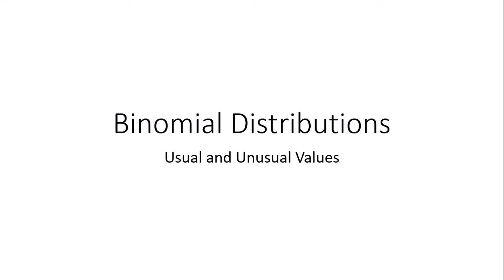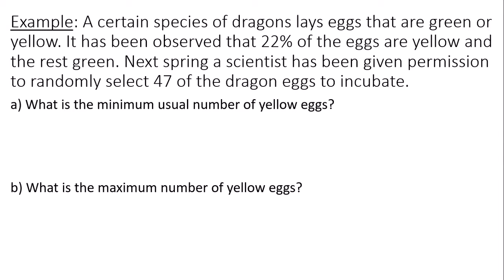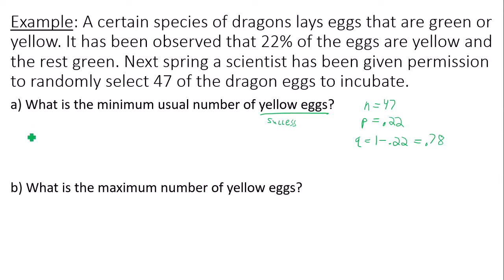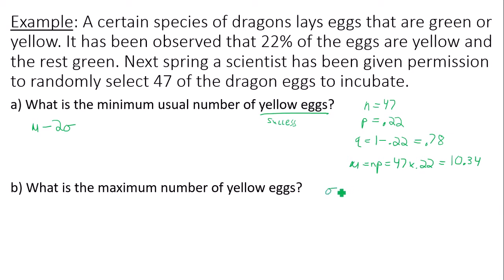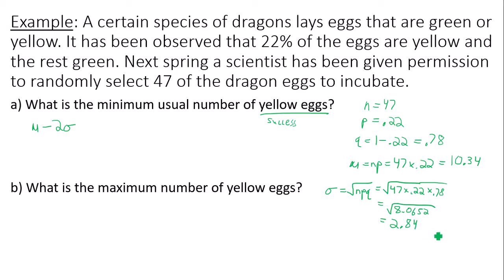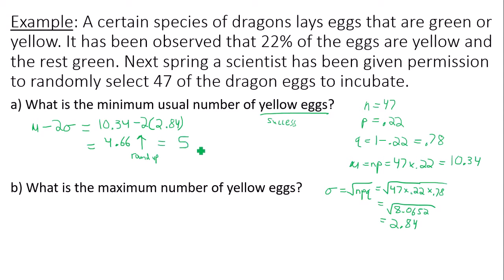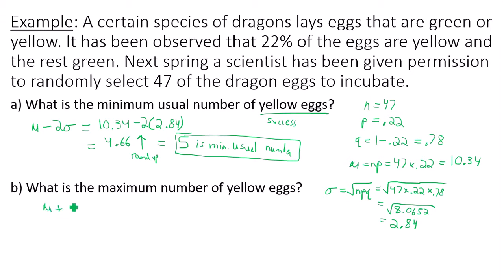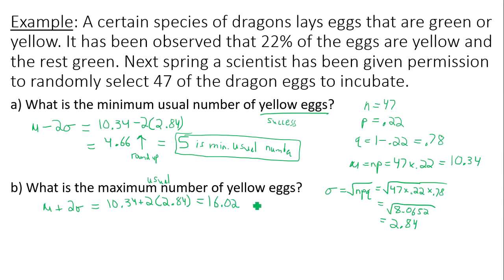Binomial Distribution - Usual Values